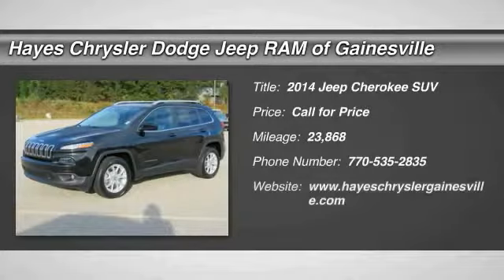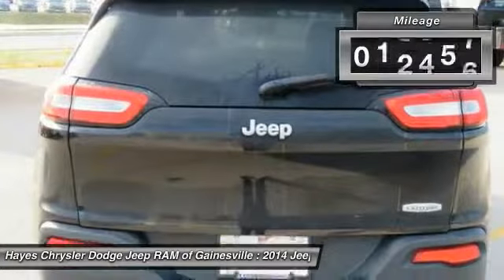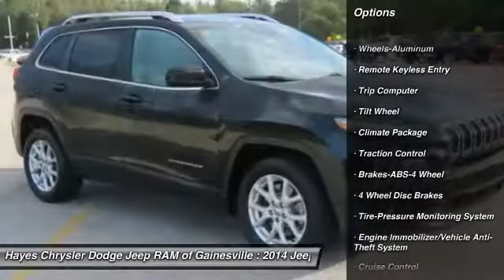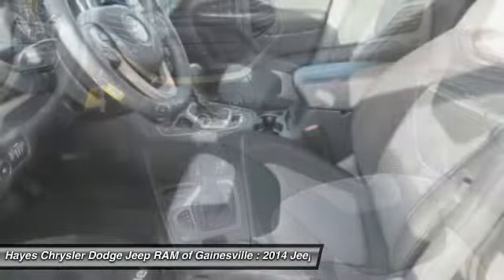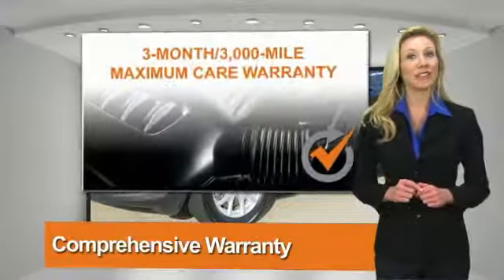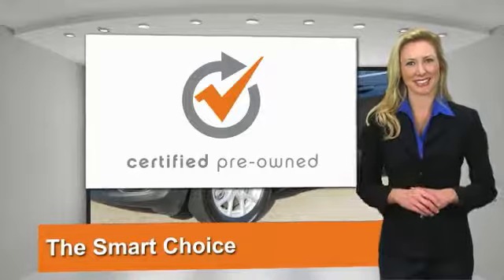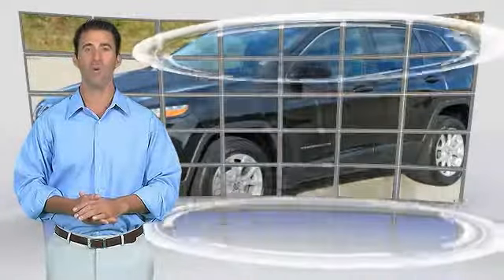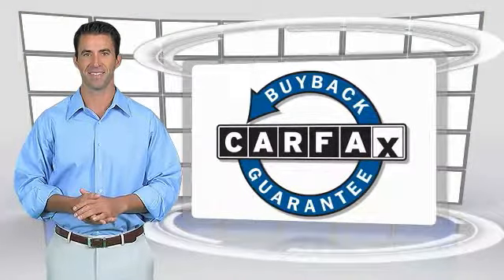2014 Jeep Cherokee Gainesville GA 13194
2014 Jeep Cherokee Latitude

Jeep Certified and Clean Carfax. Integrated Voice Command w/Bluetooth. Move quickly! The Hayes Chrysler Dodge Jeep of Gainesville Advantage! brbrYour quest for a gently used SUV is over. This outstanding 2014 Jeep Cherokee has only had one previous owner, with a great track record and a long life ahead of it.